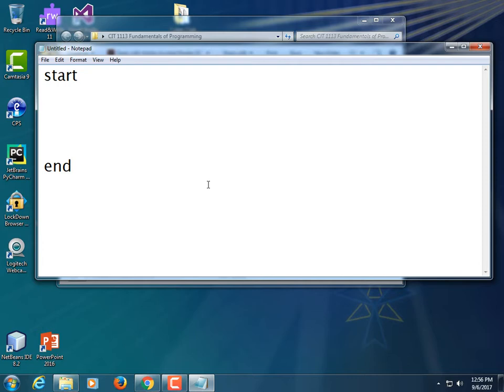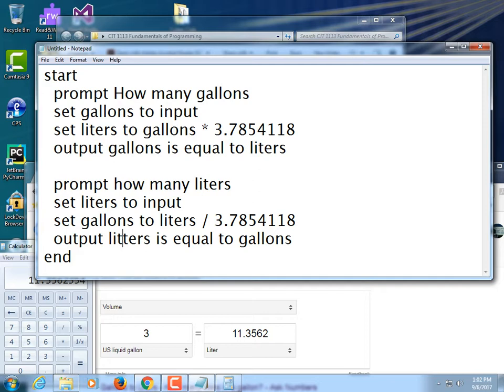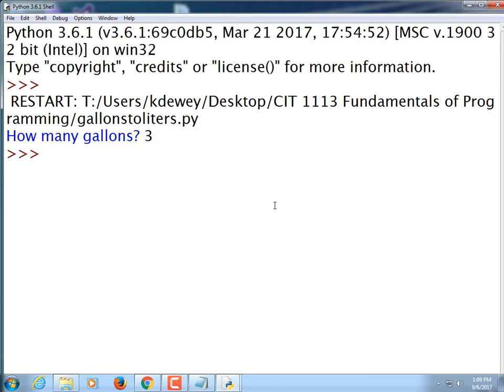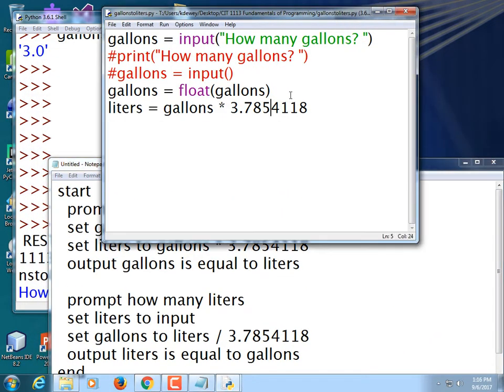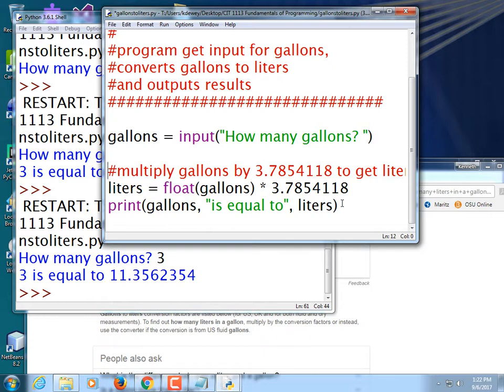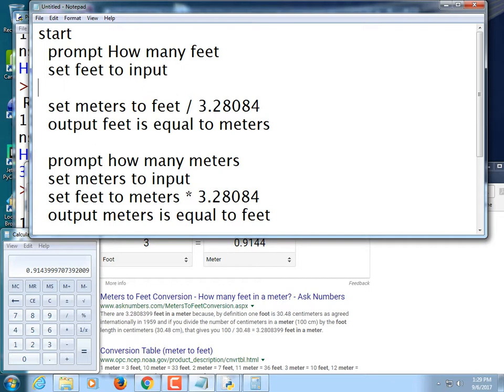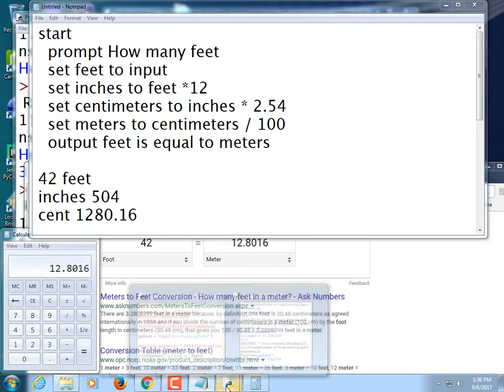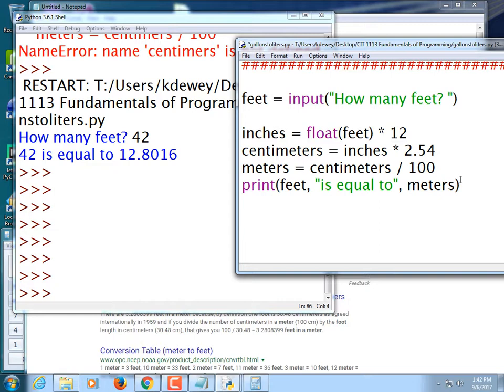CIT 1113 Fundamentals Course Recording Fall 2017 9_06_2017